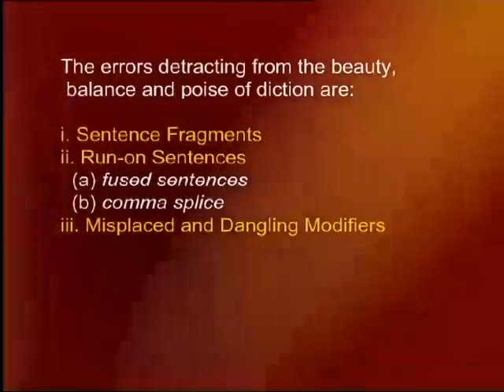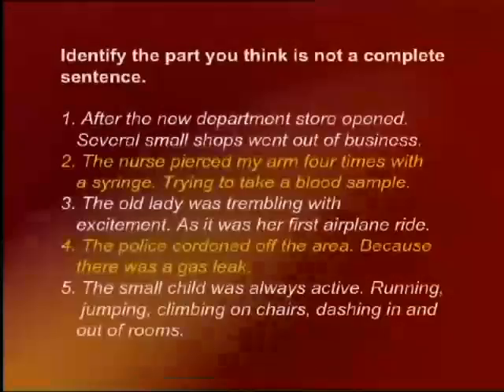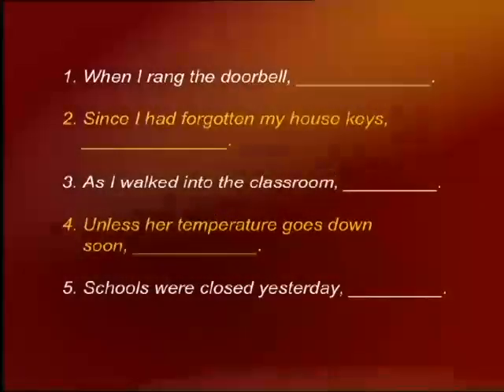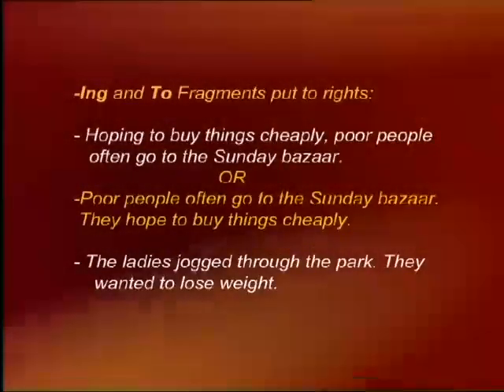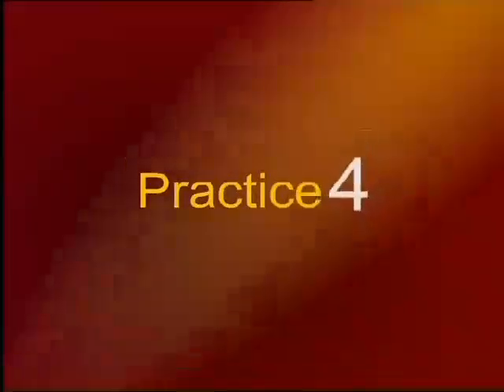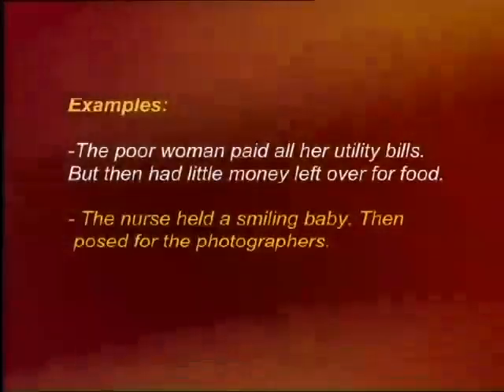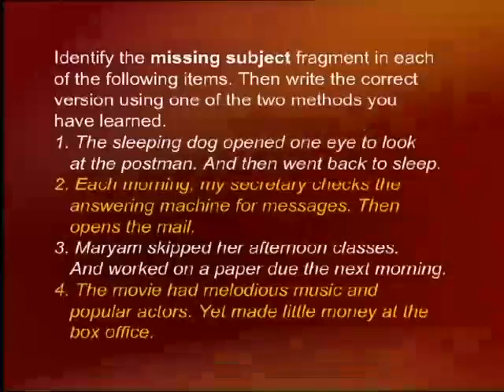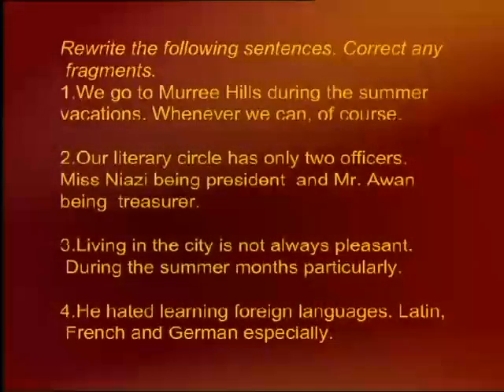Writing Identifying Sentence Errors ENG101 Lecture 24